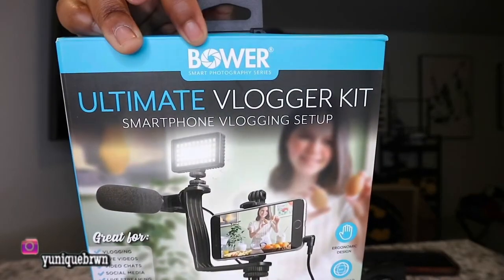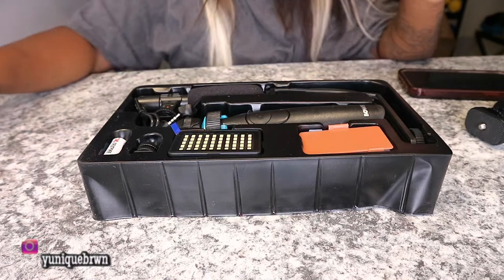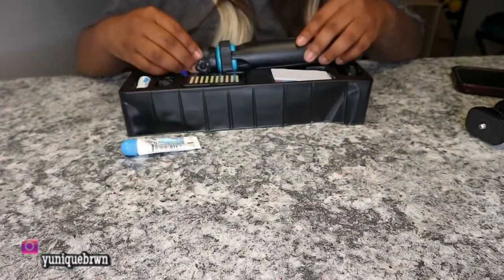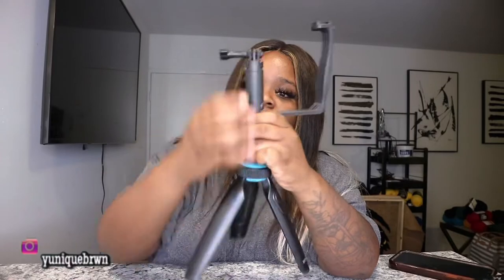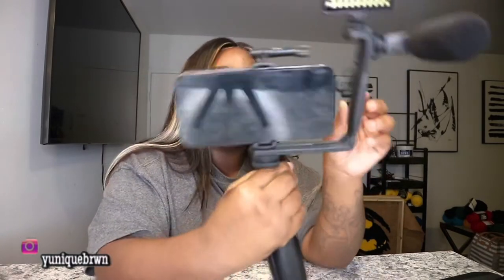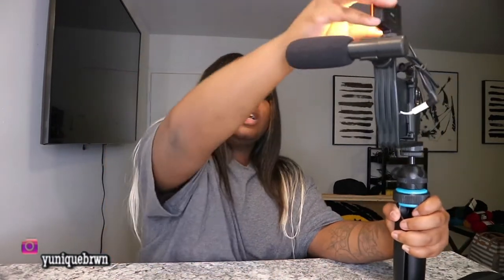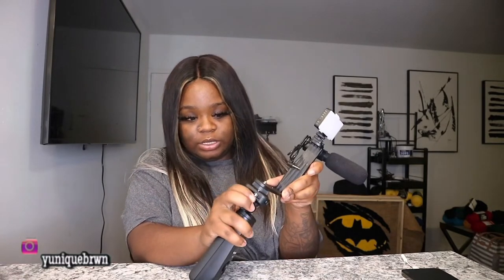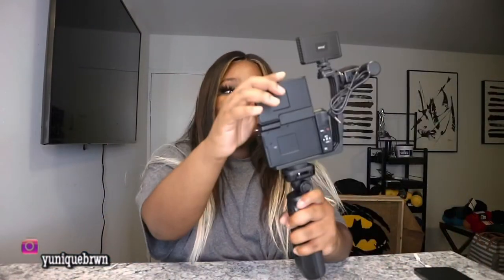ULTIMATE VLOGGER KIT | UNBOXING